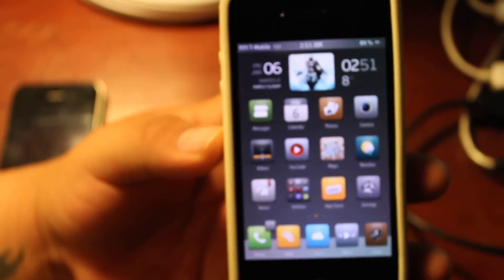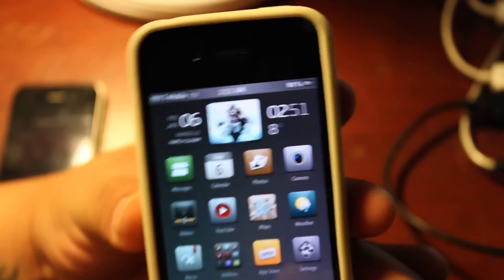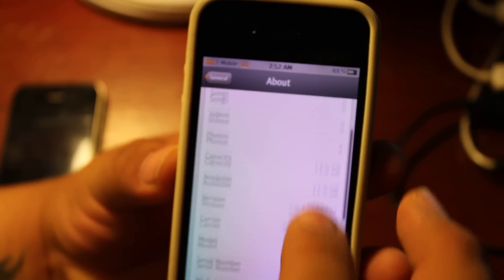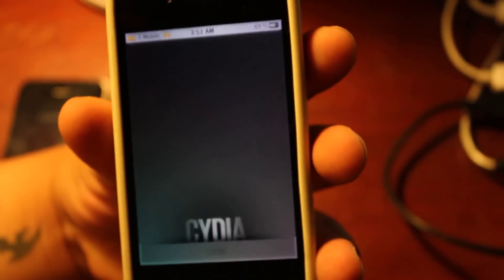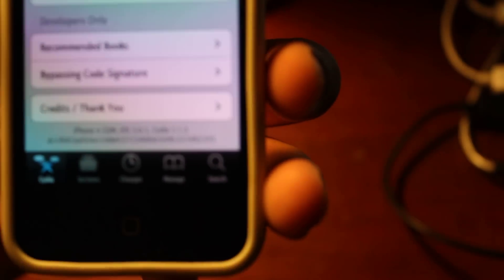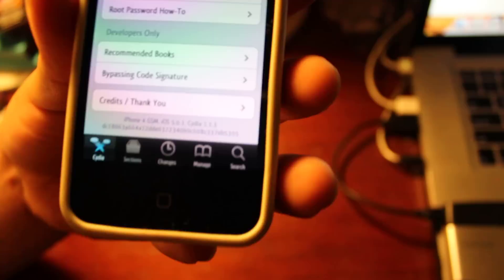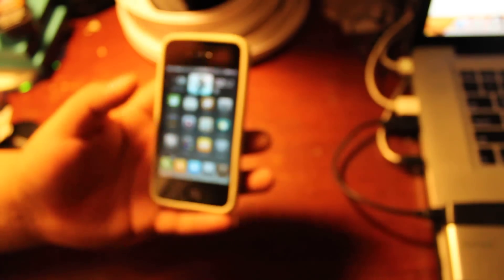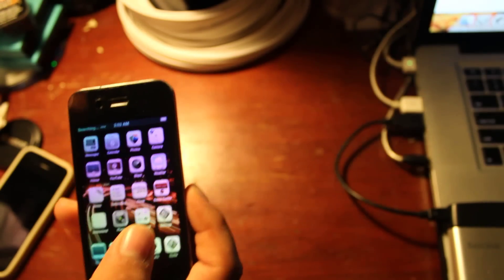iOS 5.0.1 Jailbroken(untether) & Unlocked Preserved Baseband 4.10,01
showing you a working unlock on iphone 4 on iOS 5.0.1

to get this to work you are going to be on any iOS 4.x.x firmware and your going to need PWNAGE TOOL(mac) or Snowbreeze(windows) to create a custom firmware and the the original iOS 5.0.1 file

To jailbreak on iOS 5.0,1 without preserved baseband use this link.